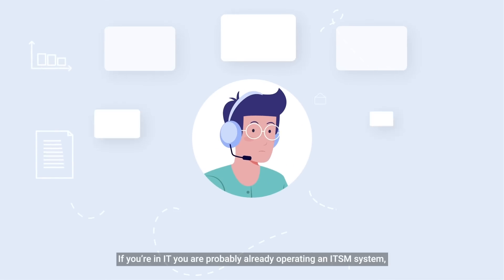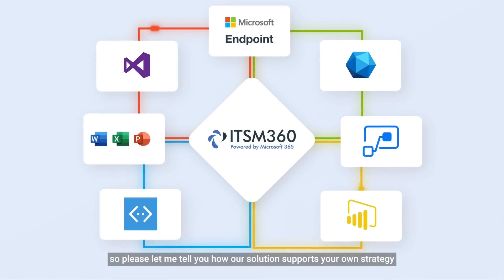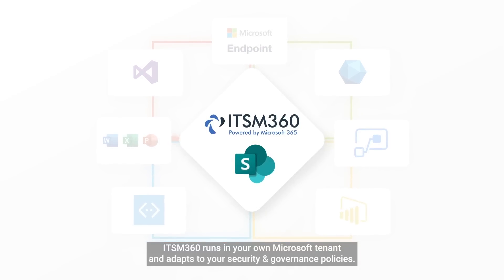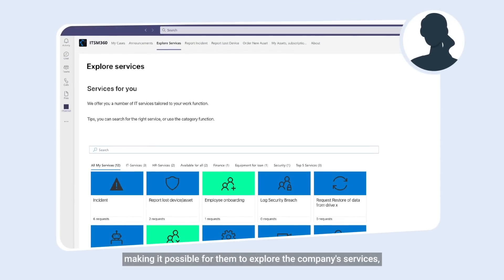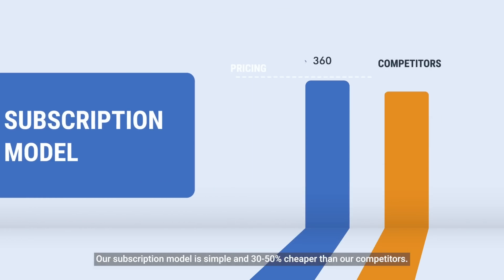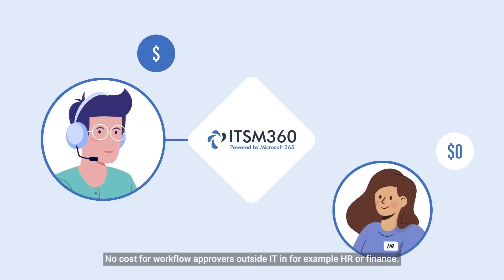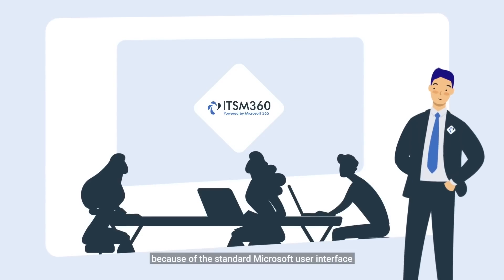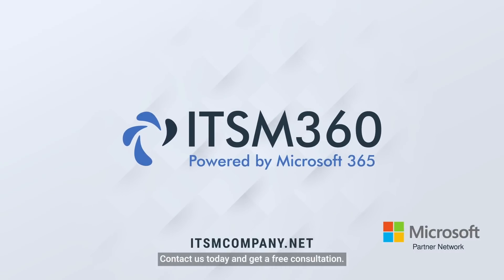ITSM360 introduction with subtitles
ITSM360 is a wall-to-wall ITSM solution designed for Microsoft 365. The tool is based on SharePoint, and works inside Teams, uses Power Automate for workflows etc.